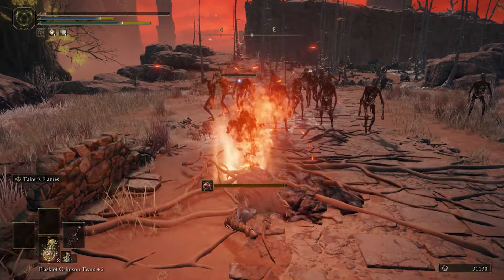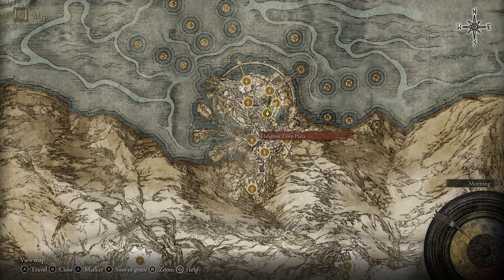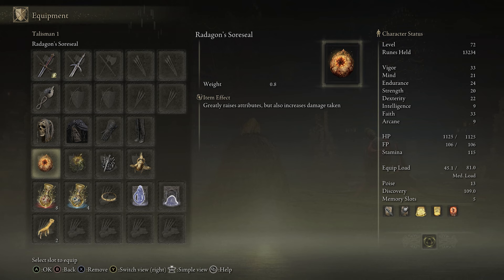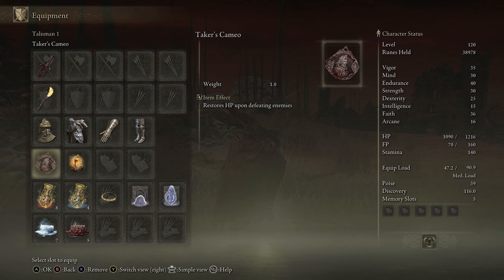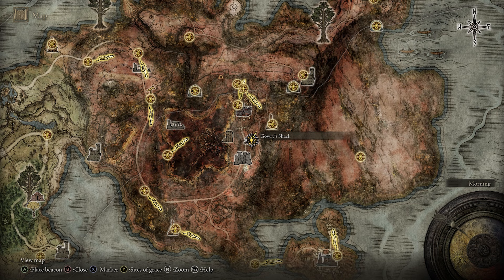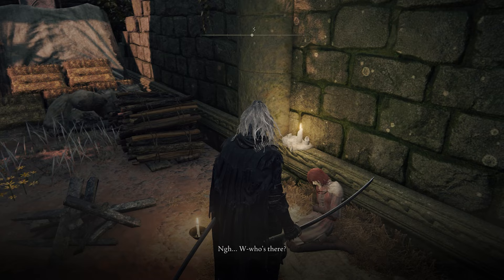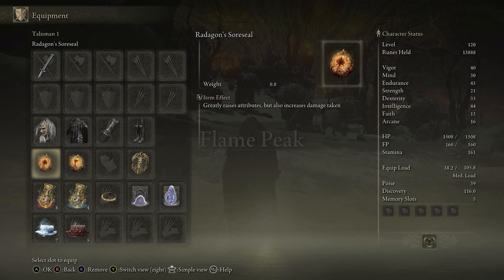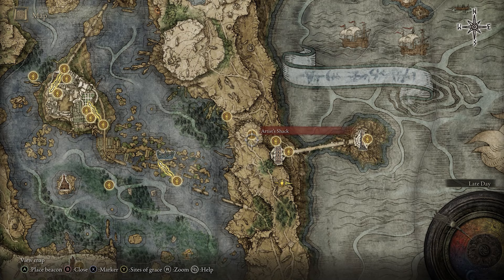Elden Ring - 7 Of The Best END-GAME TALISMANS Will Make You Way More Powerful | Elden Ring Tips